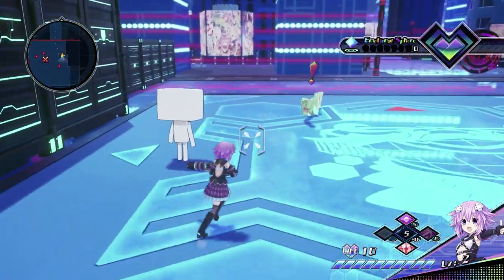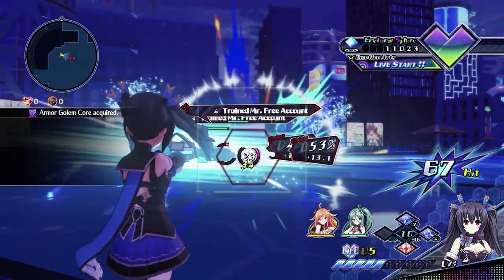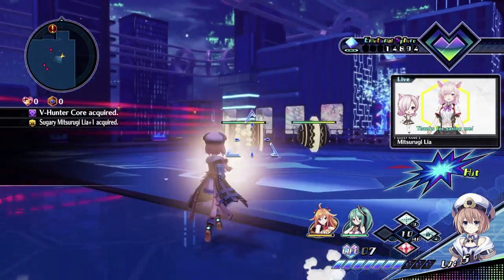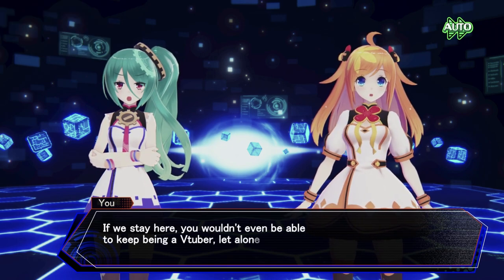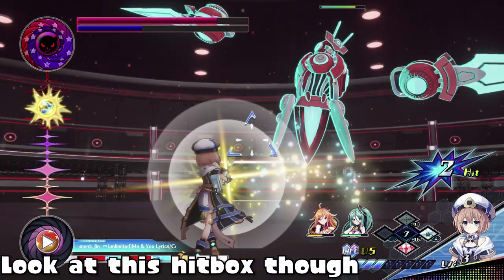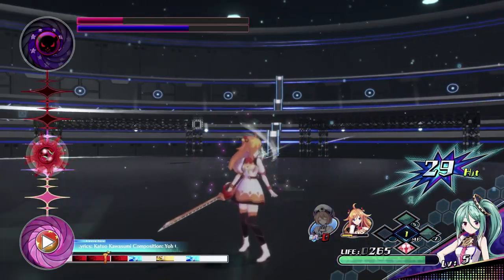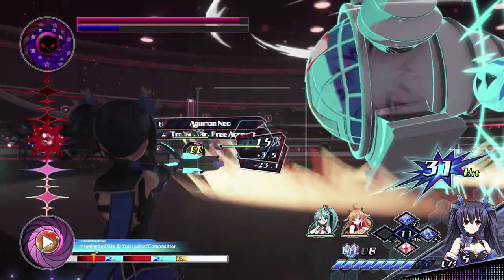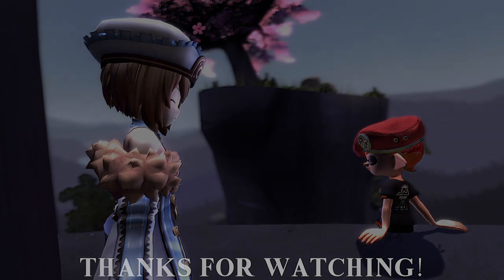Neptunia Virtual Stars [first impression]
Note: I’m gonna get a little critical
 with the game, but this is just my
first impression. So, my opinions will
 change in the future.